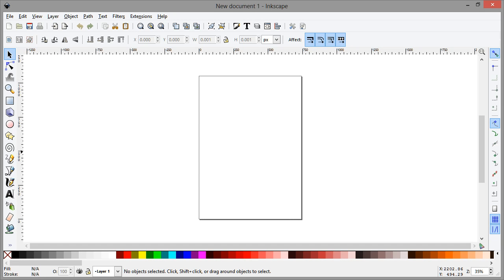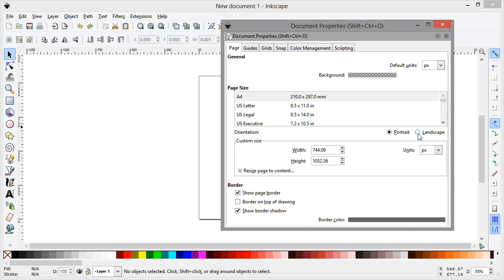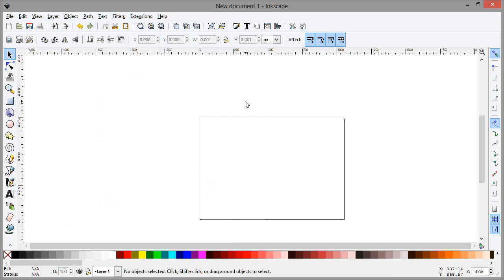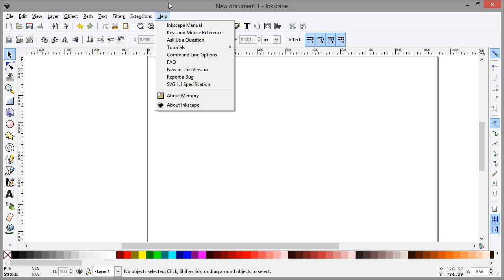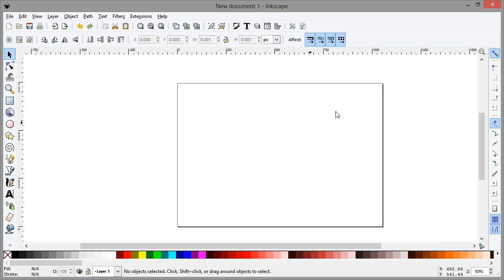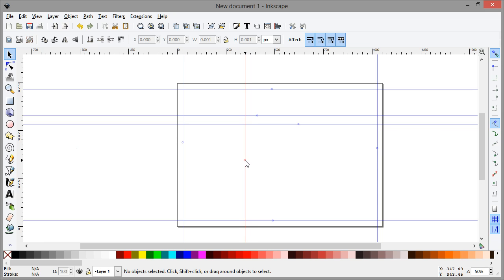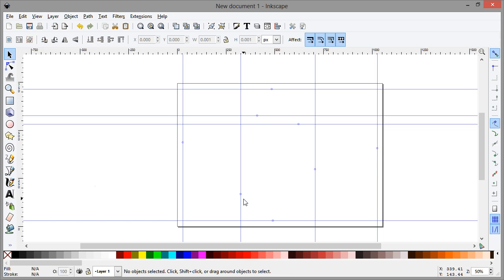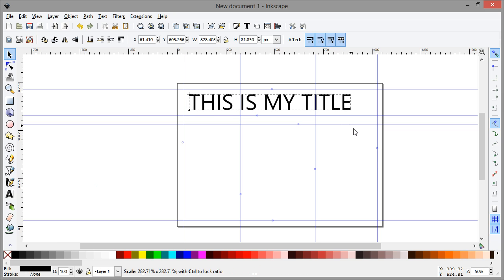2 Document Layout